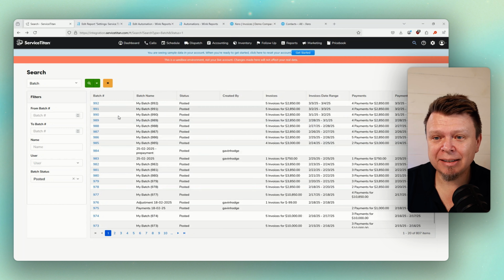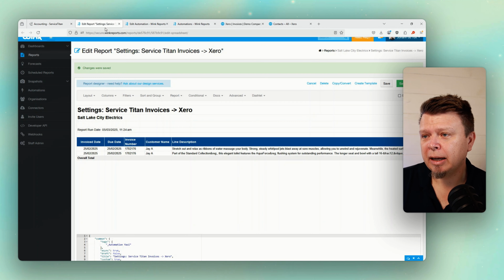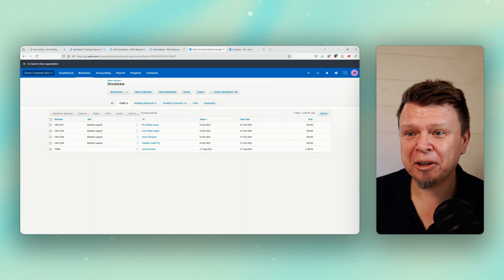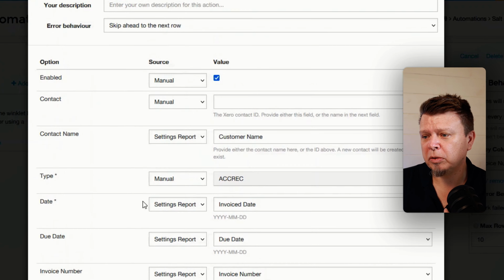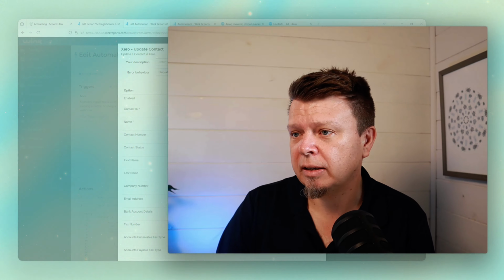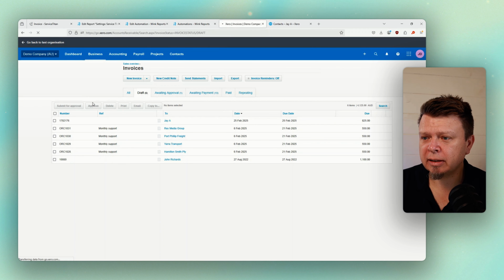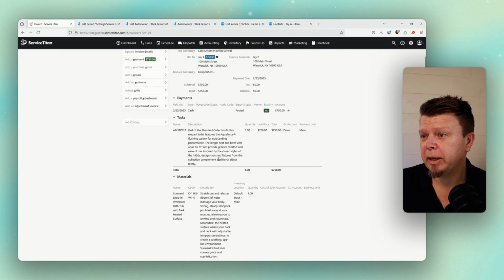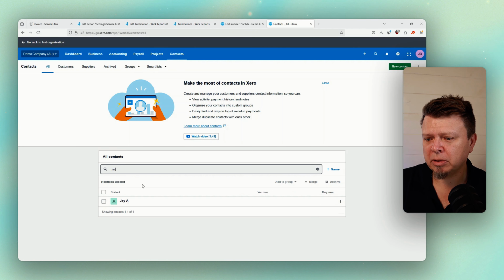ServiceTitan to Xero Invoices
Wink Toolbox shows you how to sync your accounting info in ServiceTitan and push it into Xero.  Simple automation processes that make a massive difference.  No BS.  Just a smarter way to operate.